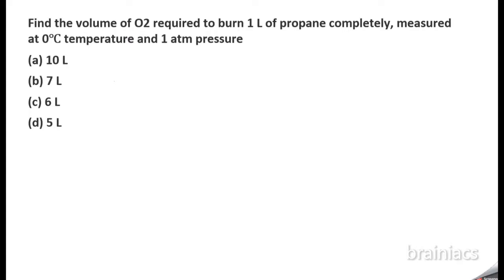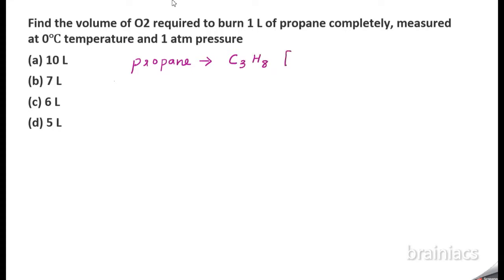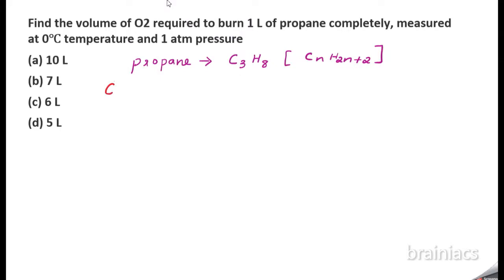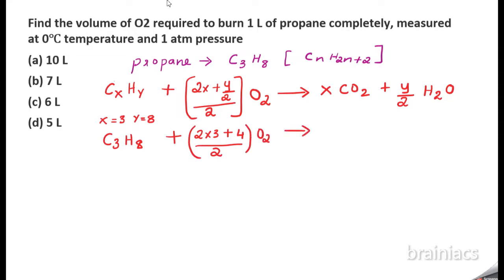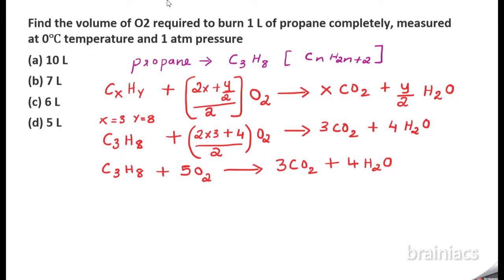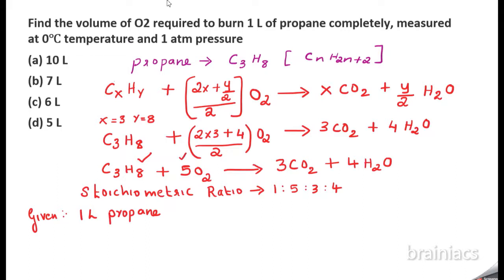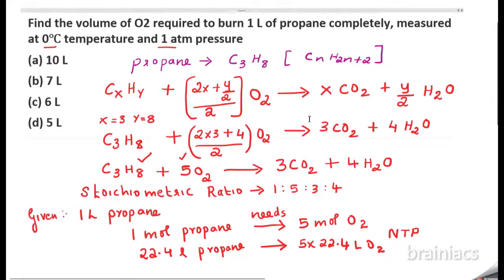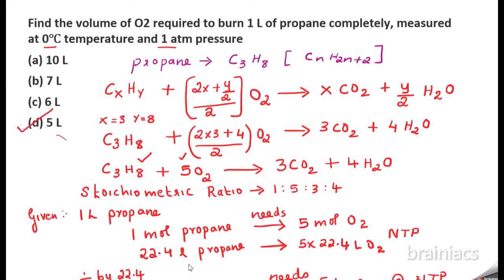Most Important MCQ'S for Neet Q-12|Neet Chemistry|Neet Coaching CentreCoimbatore|BrainiacsClasses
Brainiacs Classes is one of the pioneers in the field of Neet and Jee .The focus is mainly on qualitative teaching and best classroom and online support for students..

The classes are mainly handled by Experienced faculties (mainly experienced engineers and doctors)

The recent online classes venture is one of the best where students get support similar to class room ambience

1. Live classes
2. Recorded Lectures
3. Hand outs
4. Doubt Clearance sessions
5. Regular Assignments
6. Weekly Tests
7. live interaction with faculties
8. Progress Analysis
9. Parents feedback
10 Motivation and Councelling
11. Support for financially weak students